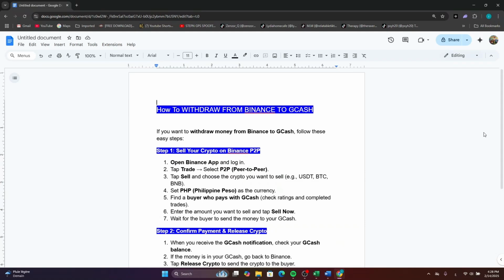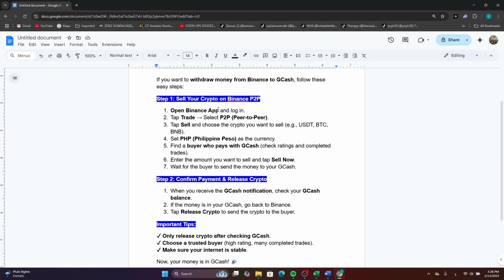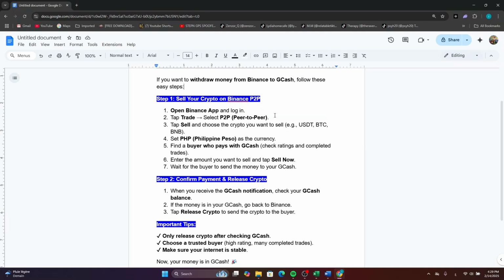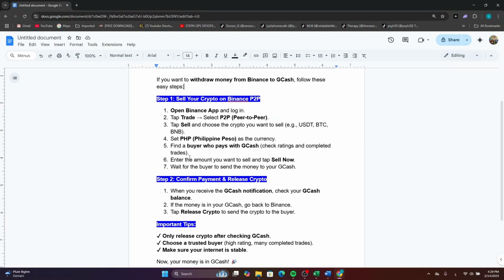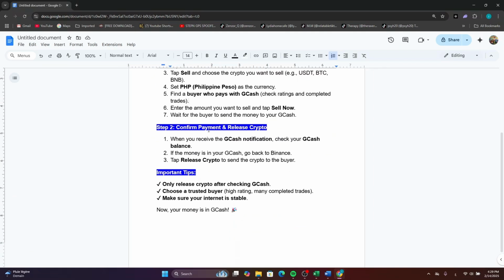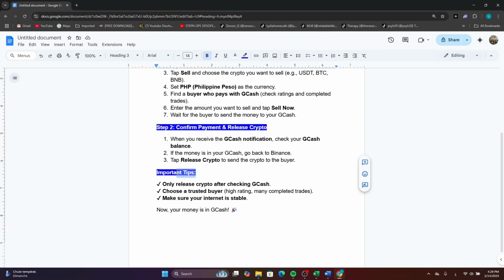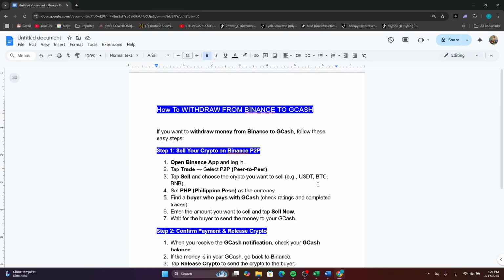NEW! WITHDRAW FROM BINANCE TO GCASH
Learn WITHDRAW FROM BINANCE TO GCASH . This video will cover everything that you need to know and help you solve your problem quickly.
Stay till the end of the video to find out WITHDRAW FROM BINANCE TO GCASH.

Do you want to see another video about WITHDRAW FROM BINANCE TO GCASH ?

Did you enjoy WITHDRAW FROM BINANCE TO GCASH ?